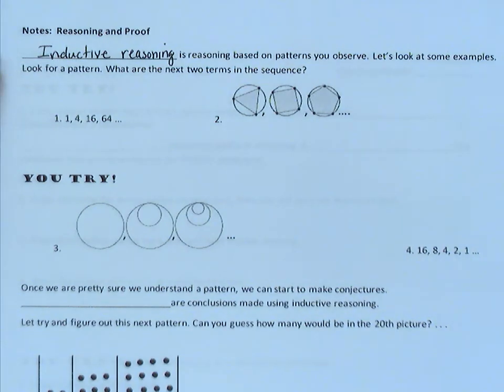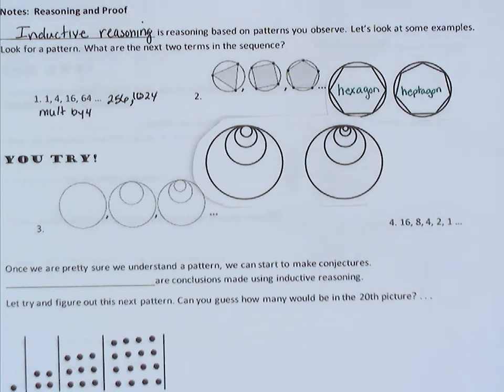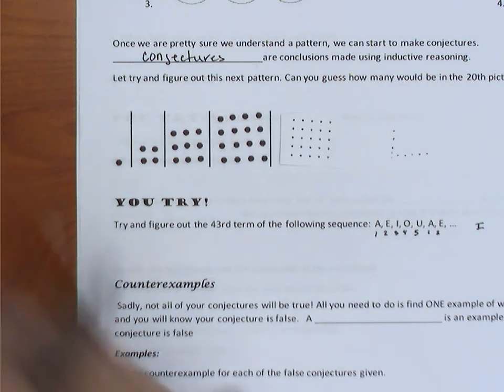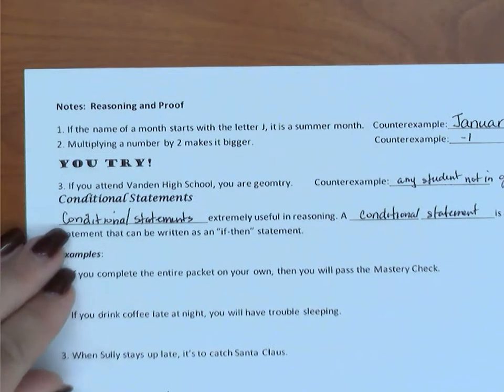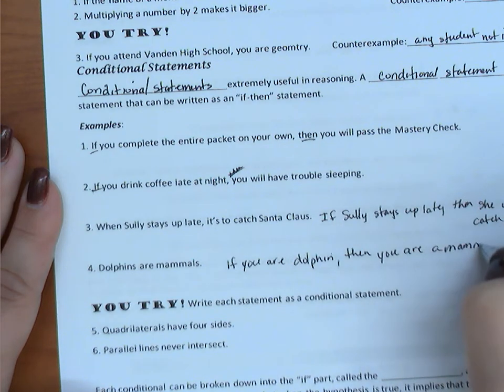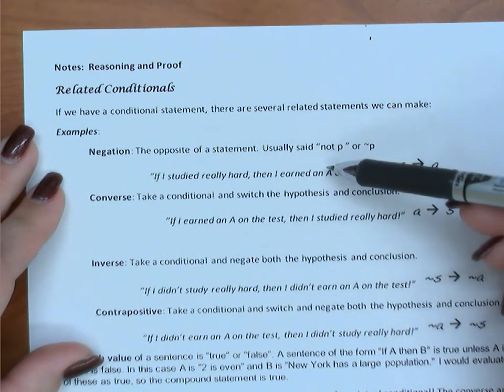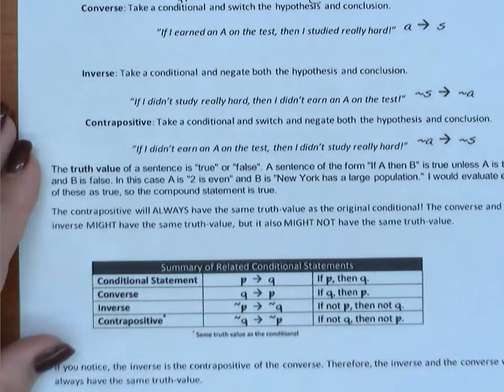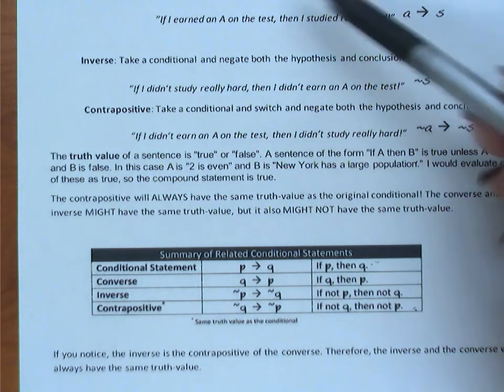Reasoning and Proof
inductive reasoning, conditional statements and related conditional statements